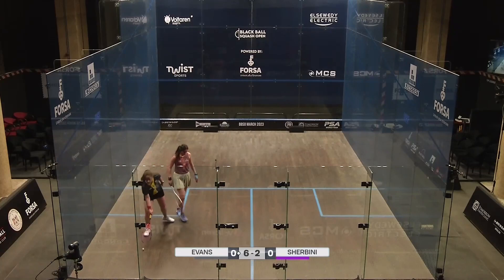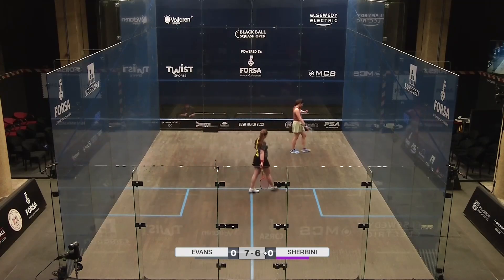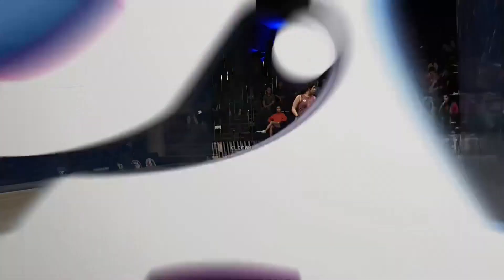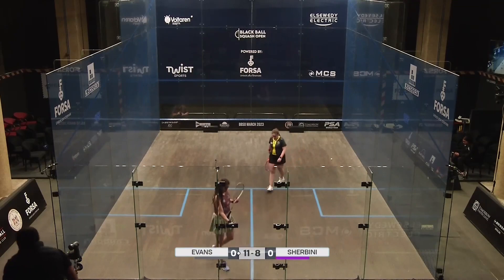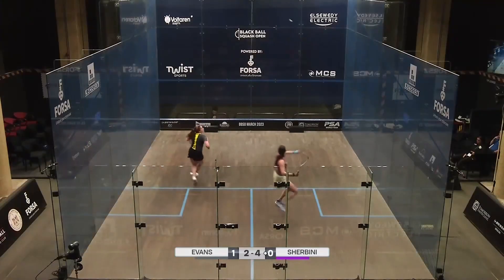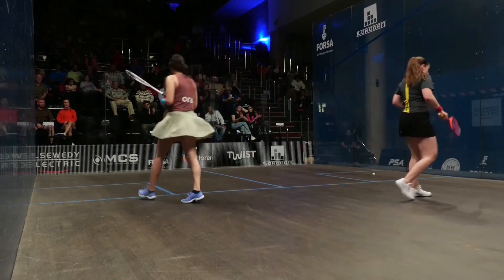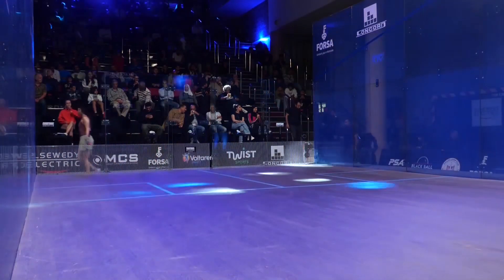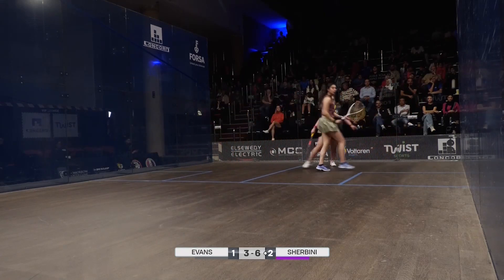"YOU CAN'T GET BETTER THAN THAT" 🤯 l Evans v El Sherbini | Black Ball Open 2023 | RD2 | HIGHLIGHTS!